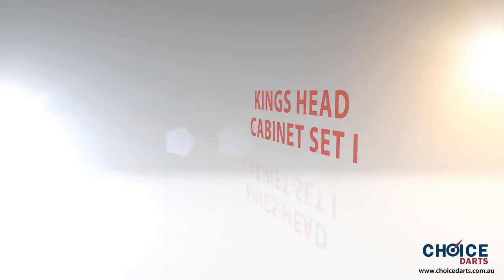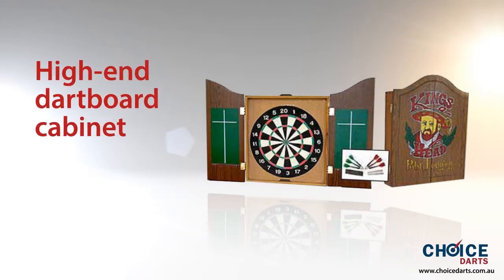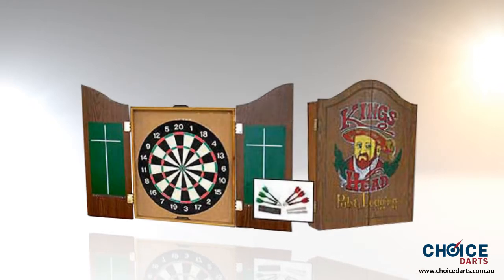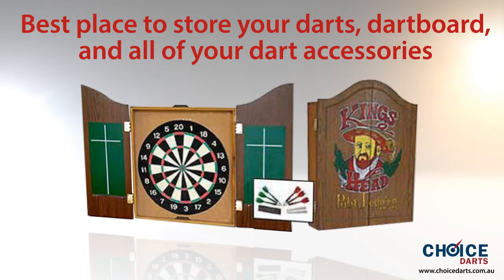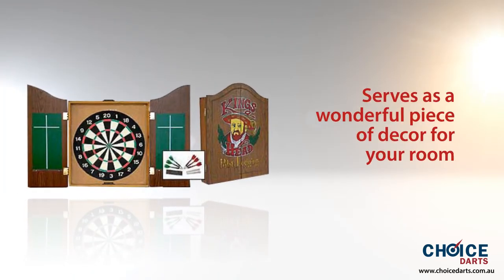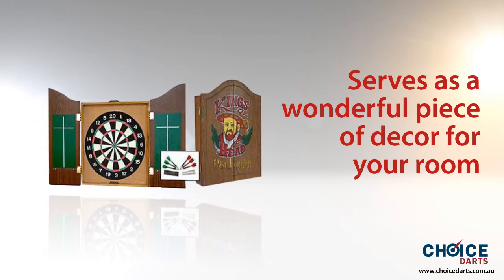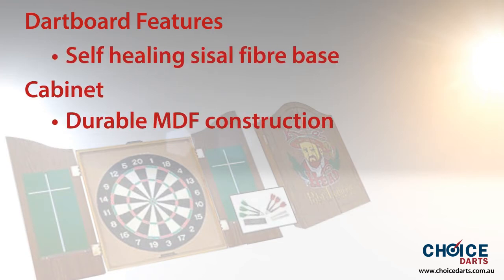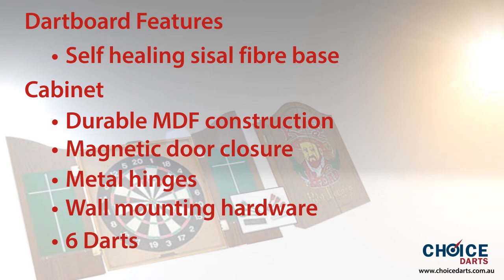Kings Head Cabinet Set i